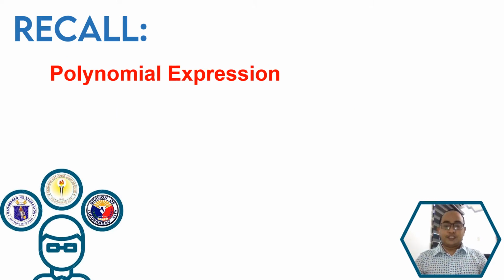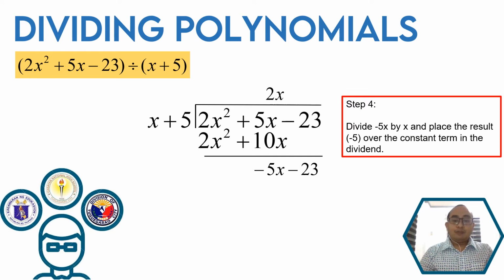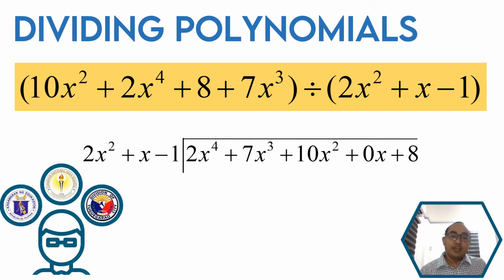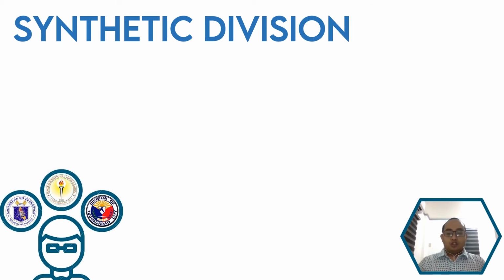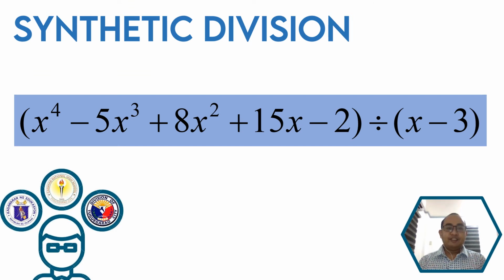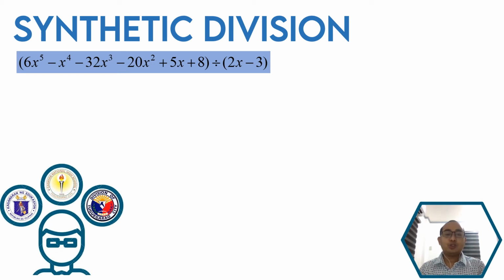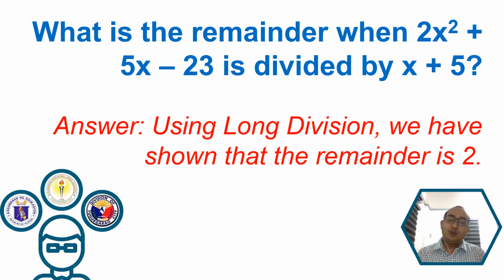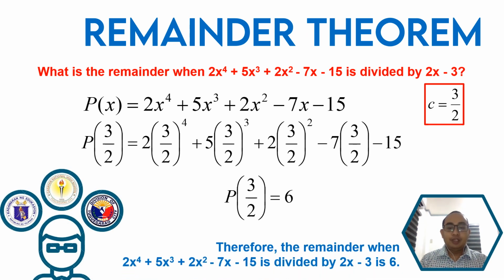Long Division, Synthetic Division, Remainder Theorem Math 10 Quarter 1 Lesson 6